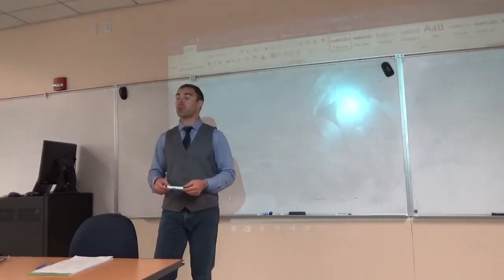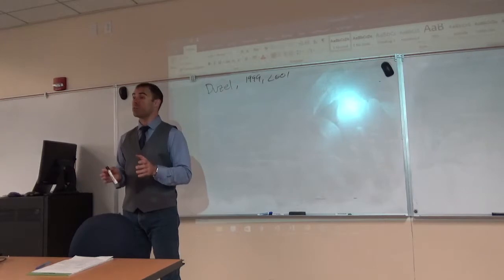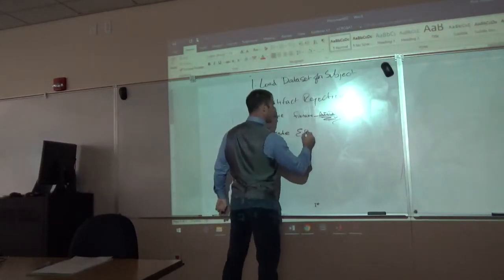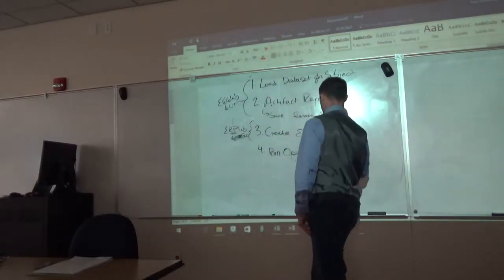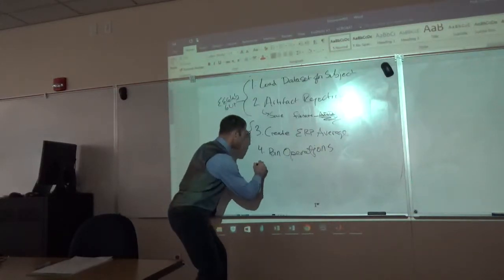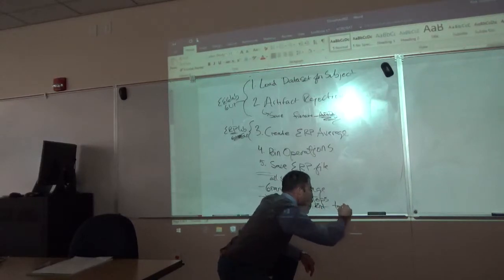433 class 15 EEG Research Report Feedback and Guidelines for Second ERP Paper Dr Rick Addante